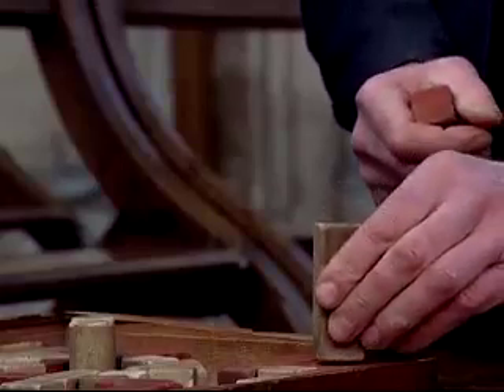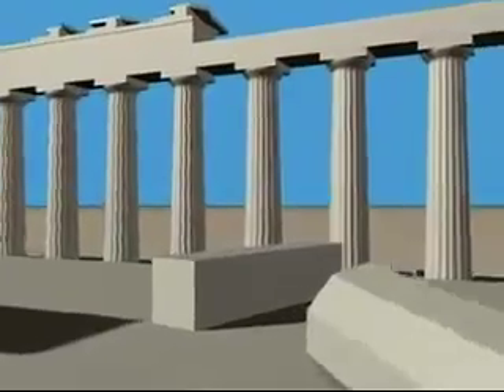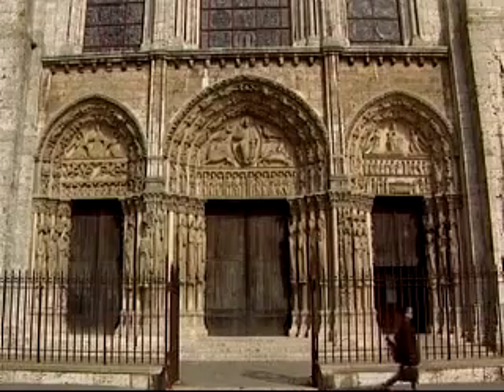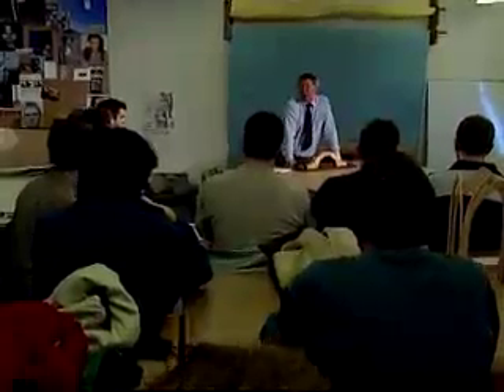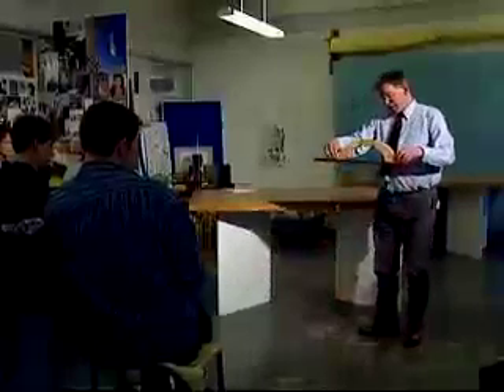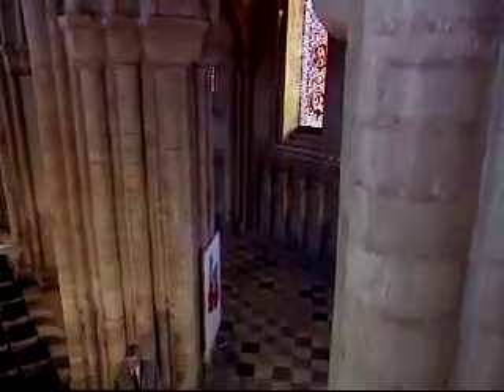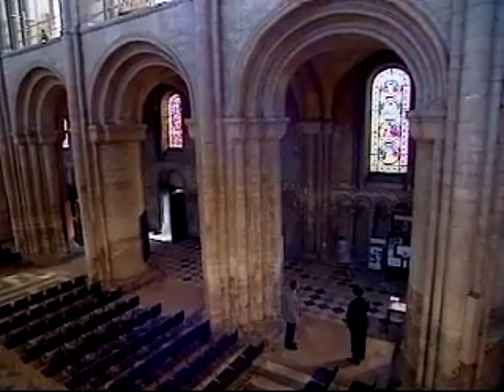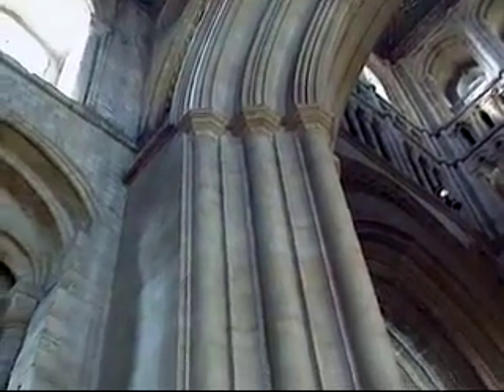Stone arches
How arches bear the load, looking specifically at some famous,historical buildings and their very impressive stone arches.